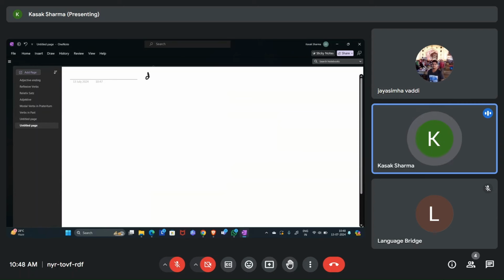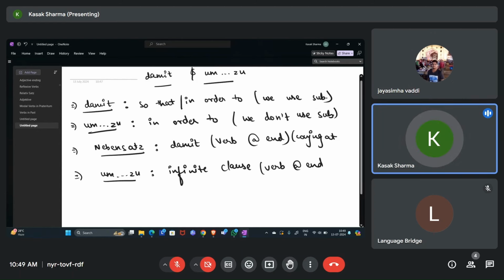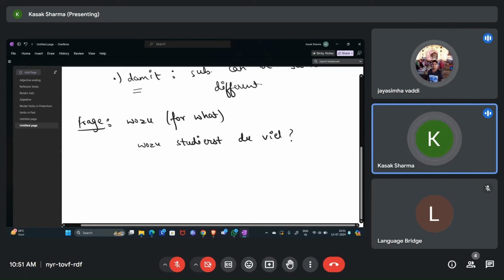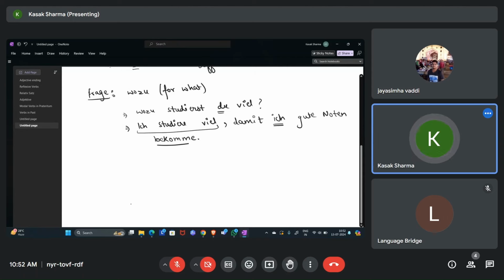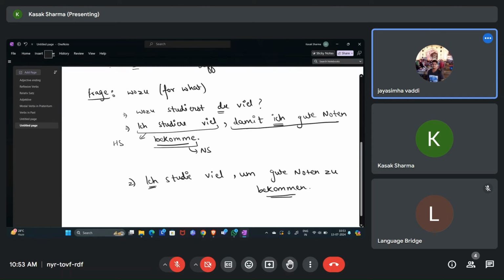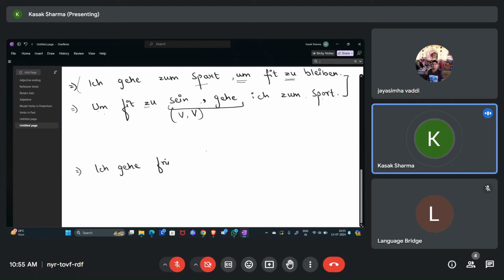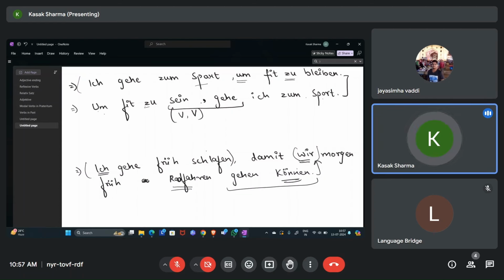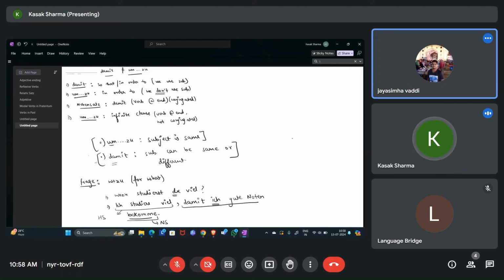damit & um.....zu || How to use || Most Imp. Grammar Topic || Goethe Exam Prep